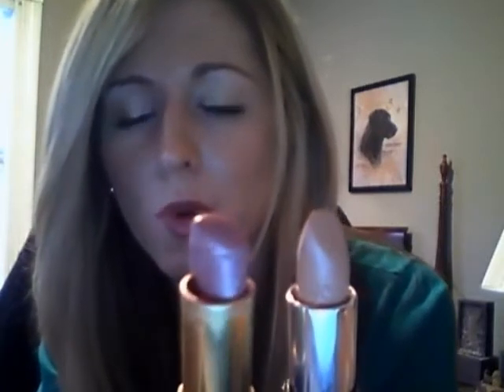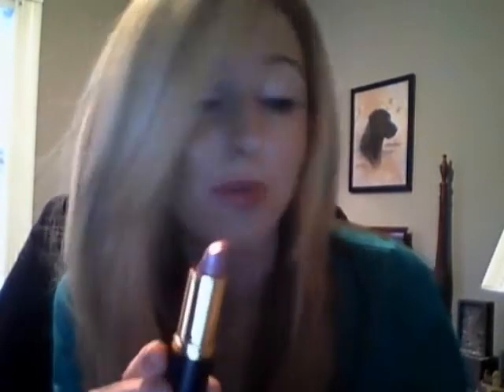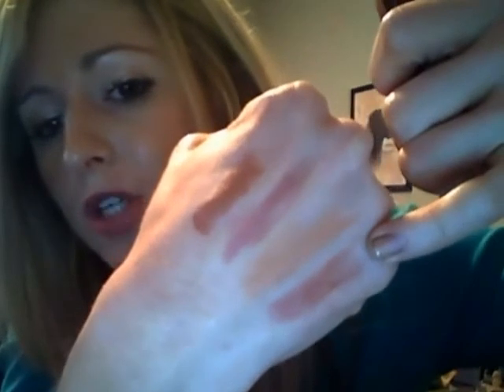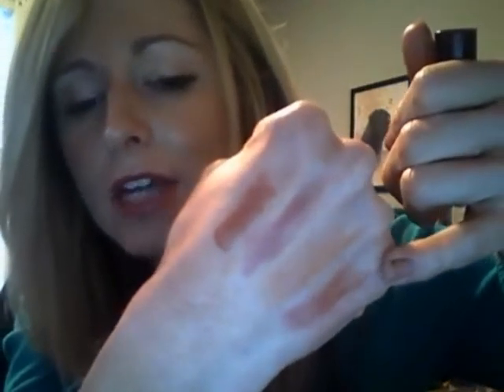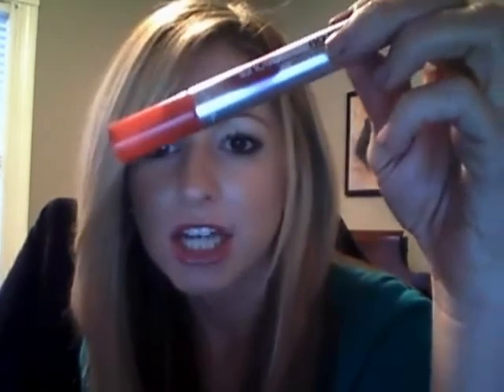My Fall/Winter Lipstick Picks!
My Fall/winter lipstick suggestions!